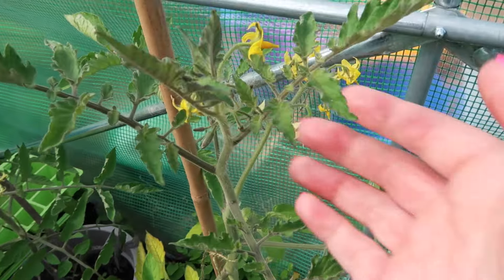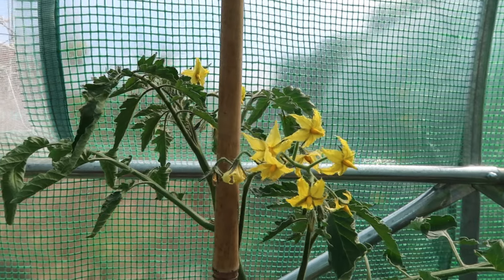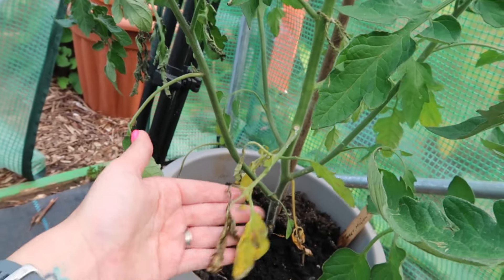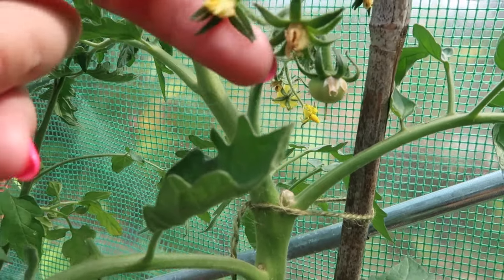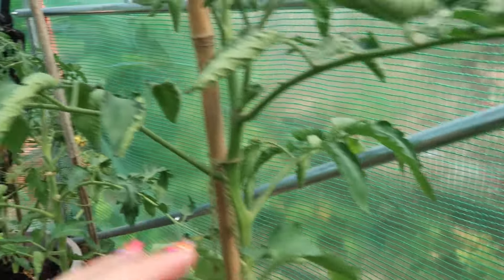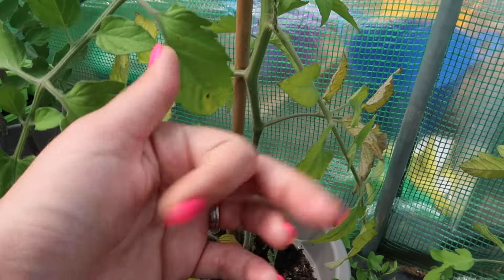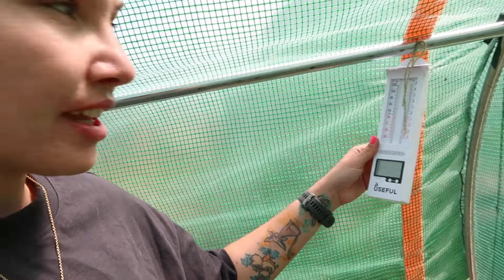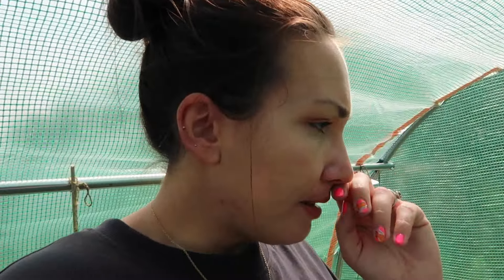🫛 Harvesting! Spring Onions & Sugar Snaps! 🥬 Allotment Vlog Ep.15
🥬 It's finally time to pick a few things! 🥬  I went to the Allotment today with the full intention to just weed and plant out some squash...but there were things ready to harvest! If anyone has any advice on my broad beans, please let me know 🥬